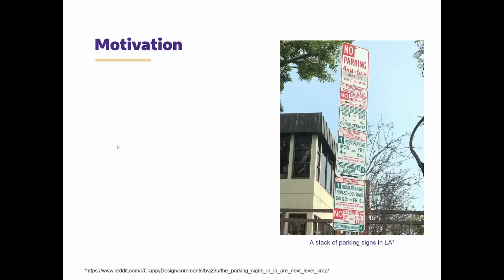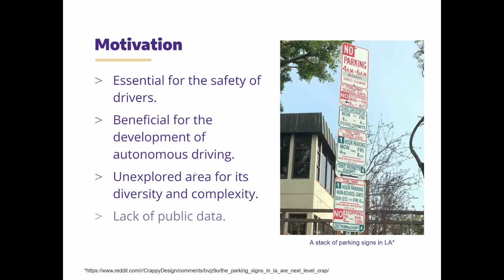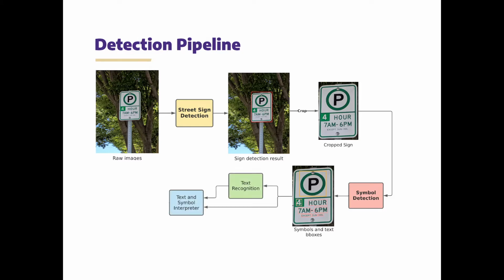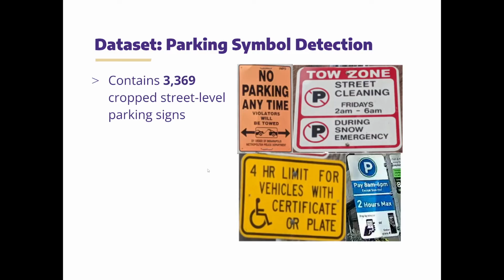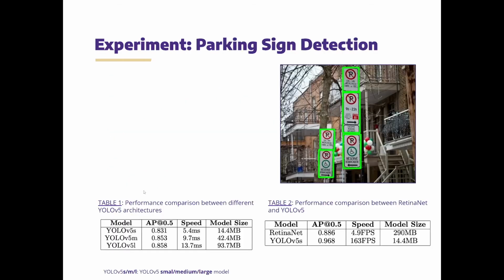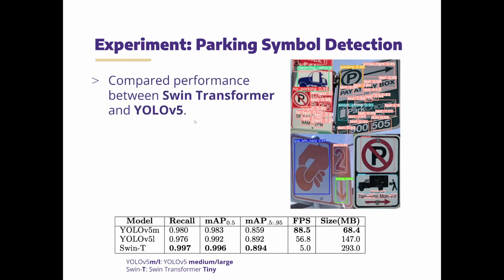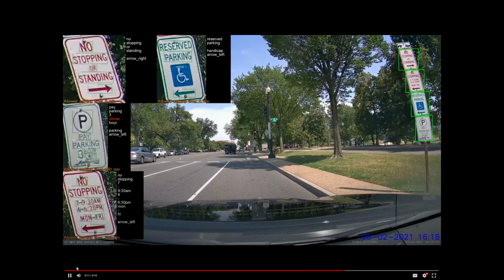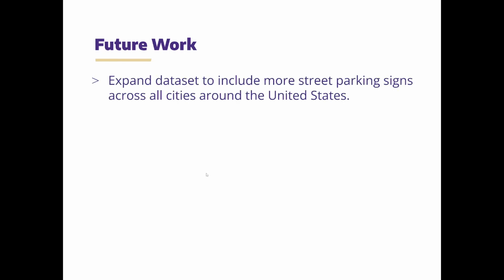Real-Time Street Parking Sign Detection and Recognition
Welcome to IJCAI-ECAI 2022 AI4AD Workshop!

Author(s):
Hieu Chau, Yin Jin, Jiayu Li, Juhua Hu, Wei Cheng

Abstract:
Street parking sign detection and recognition are beneficial to autonomous driving and for current drivers, though it is a more challenging task than trac sign detection due to its diversity and complexity. In this paper, we address the problem of limited public street parking sign data by collecting street parking signs across cities in United States. We then study the feasibility of commonly adopted deep learning methods on two related tasks in the real-time application scenario. That is, street parking sign detection from street level images or videos, and parking sign symbol object detection for precise understanding of each parking sign. We find that YOLO is more applicable in terms of detection performance (i.e., 96.8% AP@0.5 for parking sign detection and 98.3% mAP@0.5 for symbol detection), detection speed in real-time (i.e., 163 and 88 frames per second), and model size (i.e., 14.4MB and 68.4MB) fitting in small devices like smartphones or dash cameras.